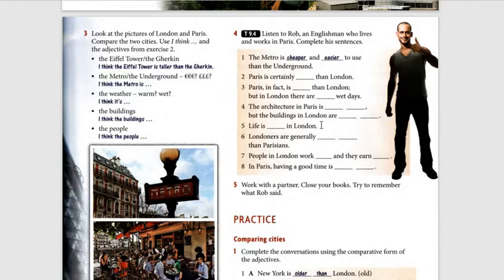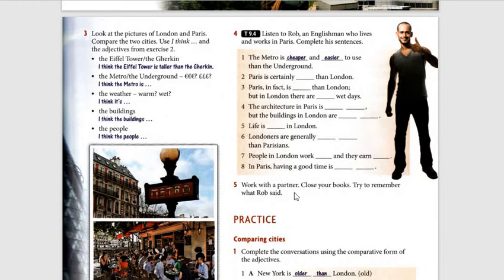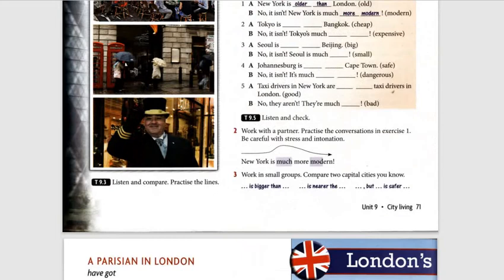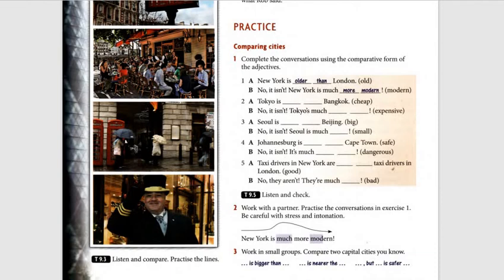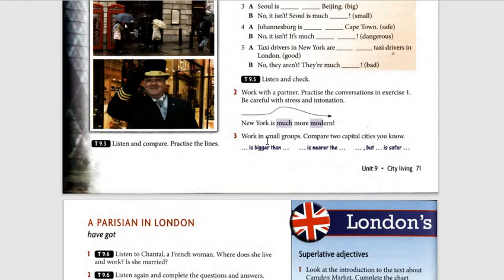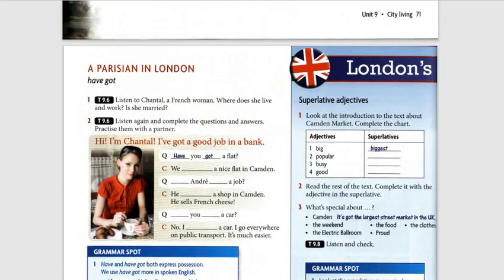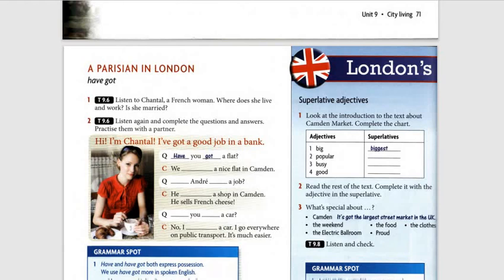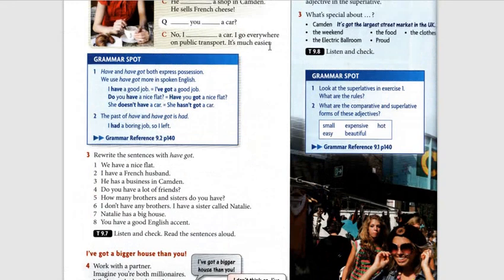Unit 9 —-first lecture—-part two—Sadiq